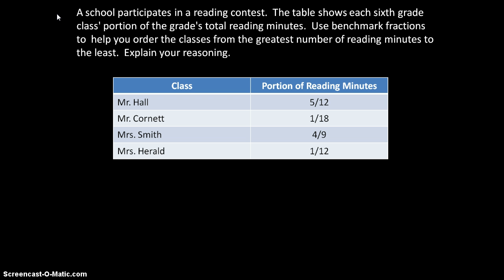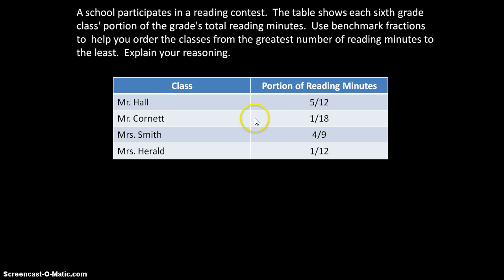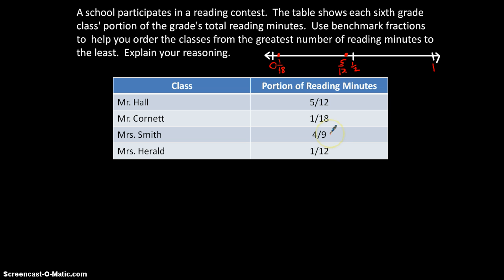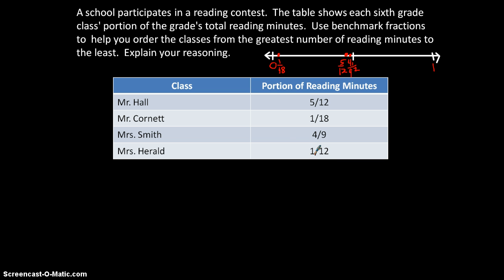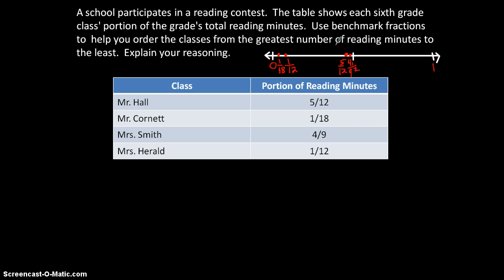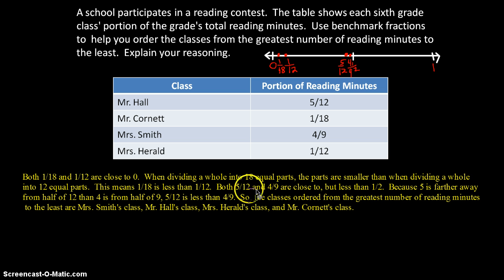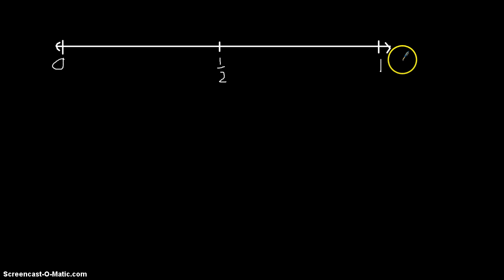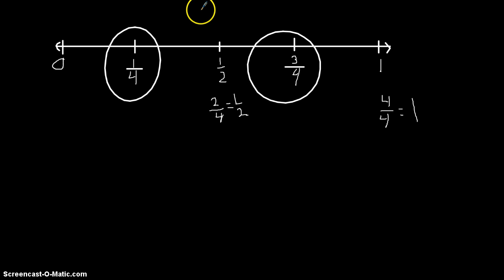Lesson 3.4 Part 2